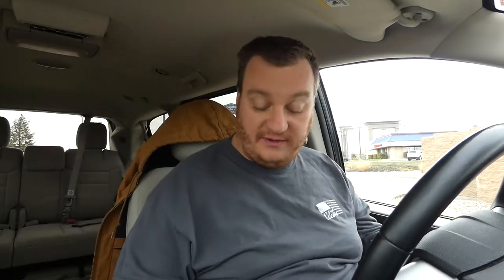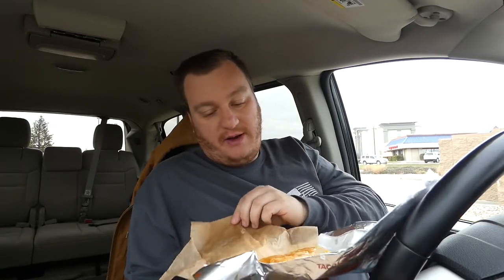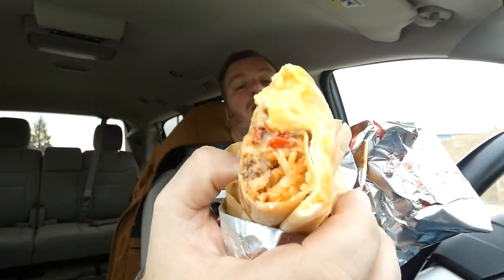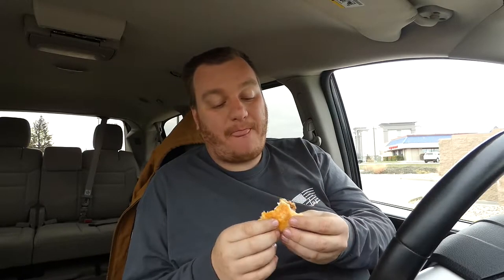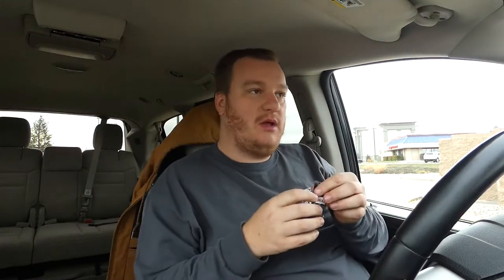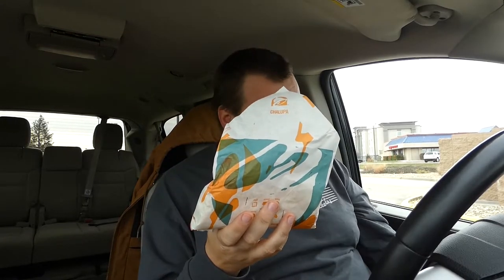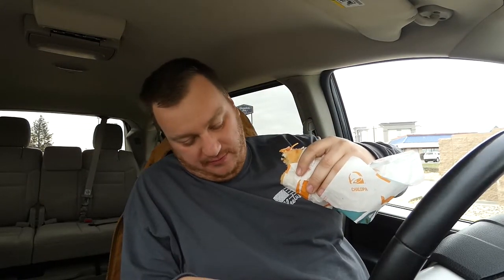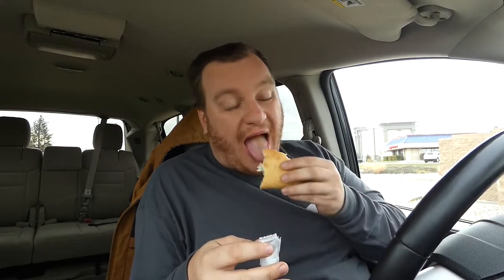Taco Bell Double Stuffed Grilled Cheese Burrito Cravings Box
going to try the newest Cravings Box from Taco Bell this on is not you $5 value box this is the Big Daddy